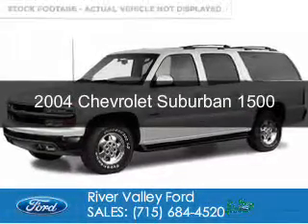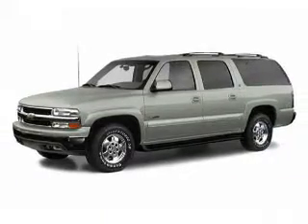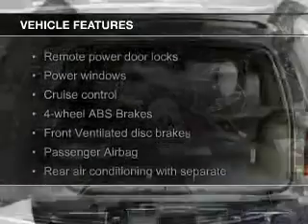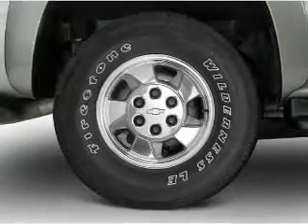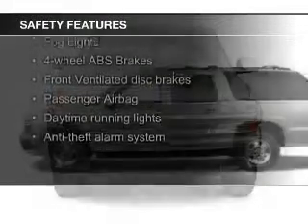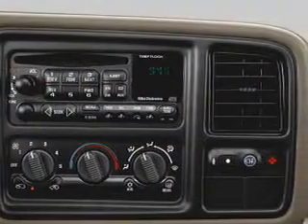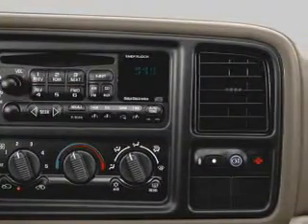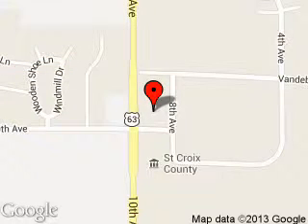2004 Chevrolet Suburban - Baldwin WI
Phone:
Year: 2004
Make: Chevrolet
Model: Suburban
Trim: 1500
Engine: 5.3 liter 8 cylinder 16 valve
Transmission: 4-Speed Automatic
Color: White
Mileage: 186908
Address:
850 Fern Drive